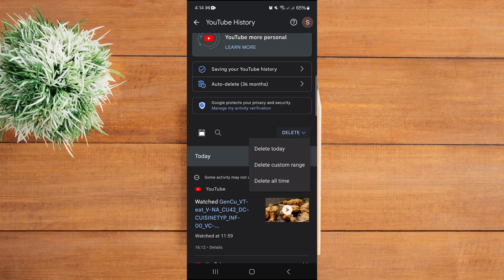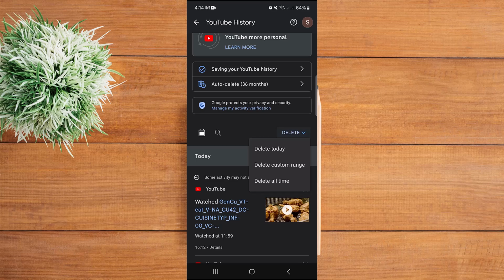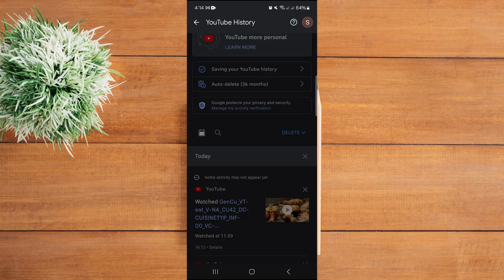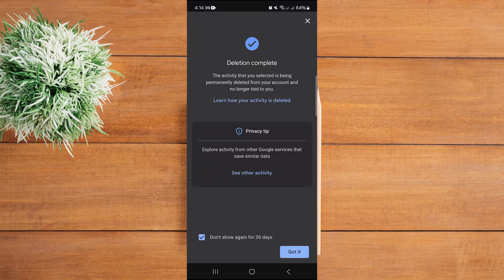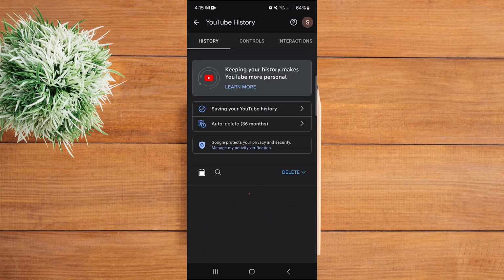How To Clear Watch History On YouTube - Full Guide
Do you want to know How To Clear Watch History On YouTube ? Then this is the video for you!

This is a step-by-step tutorial on how to delete youtube search history  full guide on this.